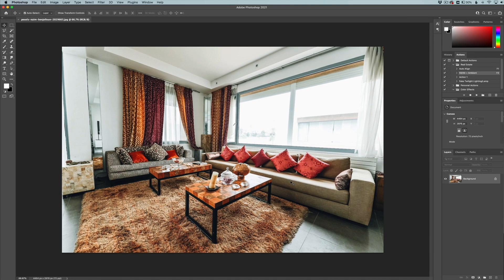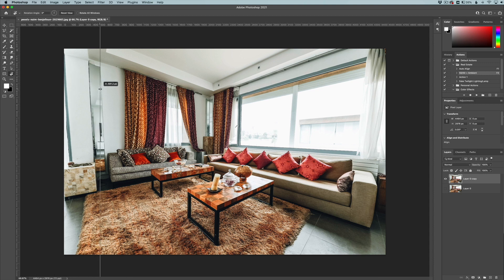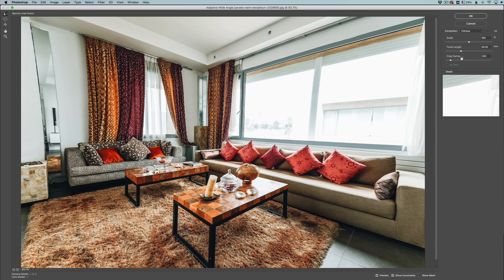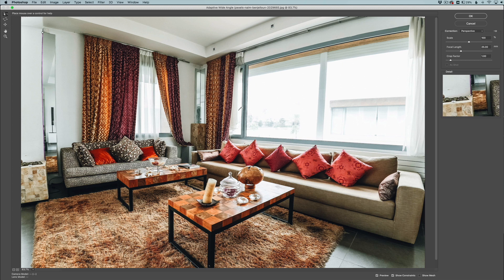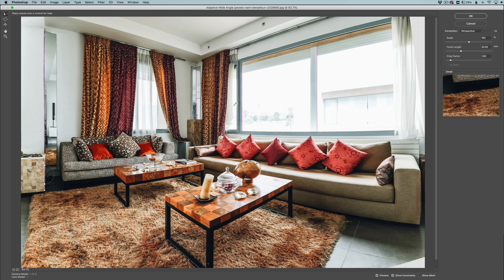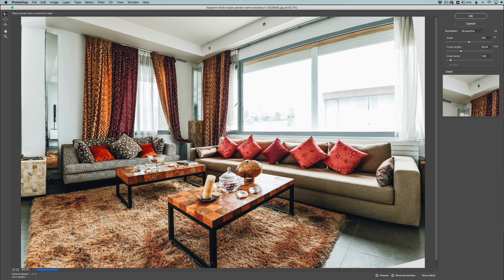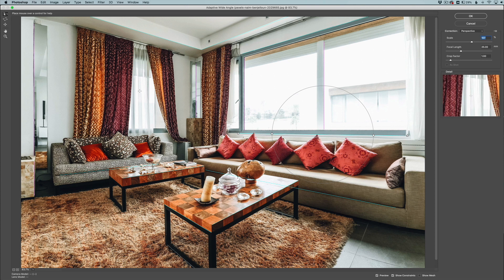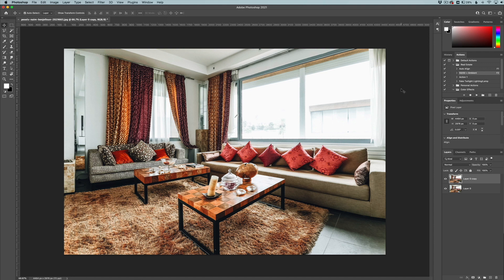How to Remove Major Distortion in Adobe Photoshop